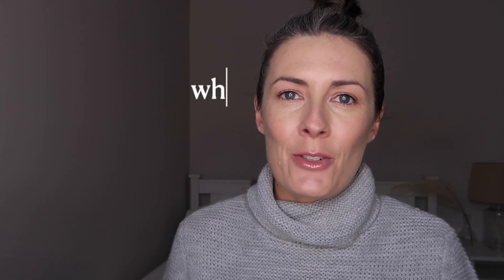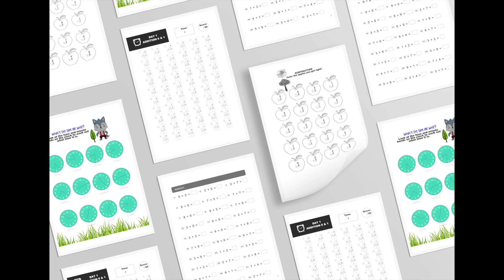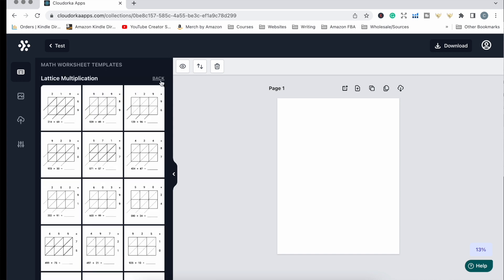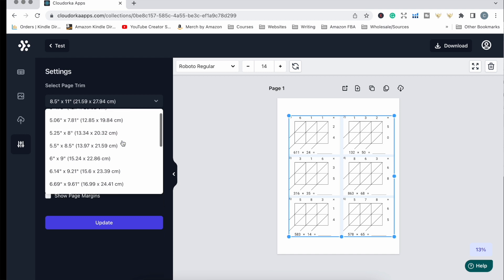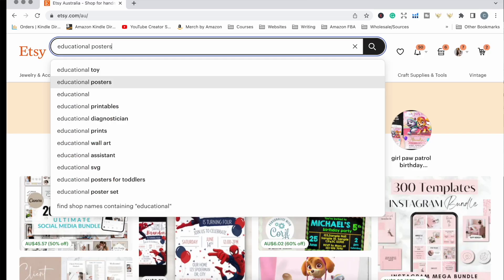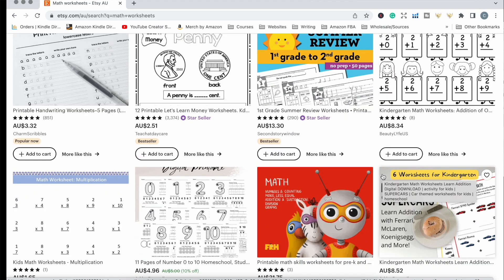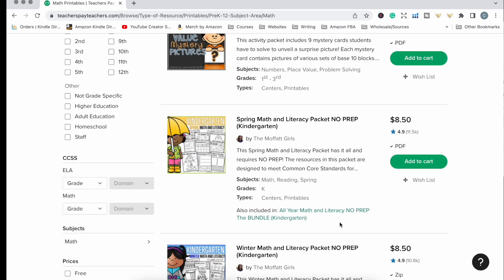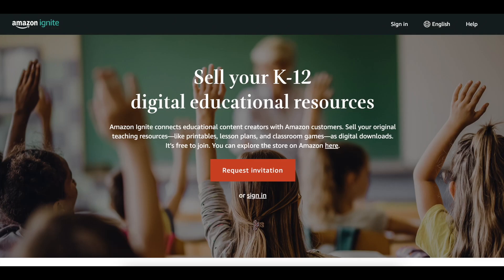Where To SELL Printable Math Worksheets & Make Money Selling Digital Products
This video will show you where you can sell printable digital math worksheets. You can create these fantastic little money earners by using the Math Worksheets Generator software to create an additional stream of income or to add to your existing printable business.

// CREATE & PUBLISH MATH EDUCATIONAL WORKBOOKS \\
Math Worksheet Generator: